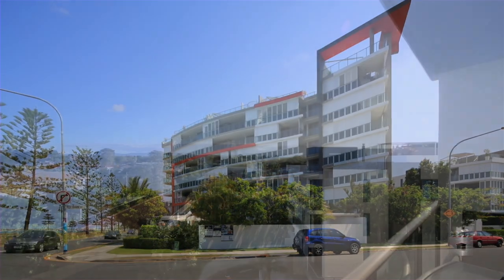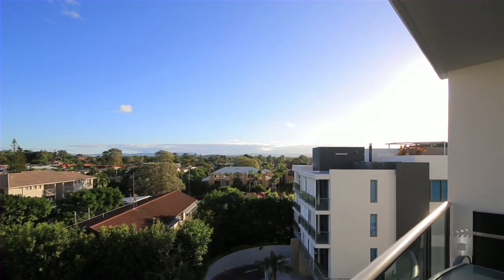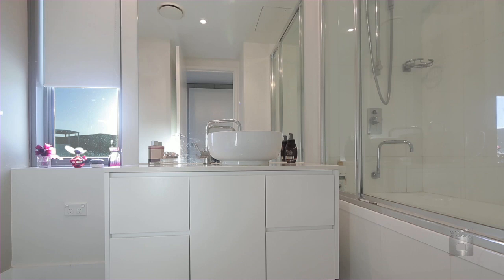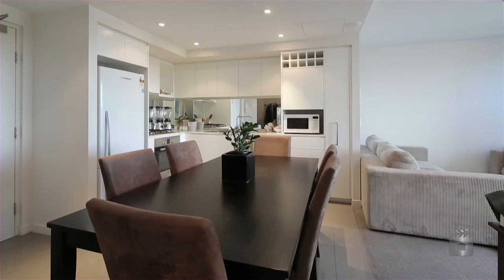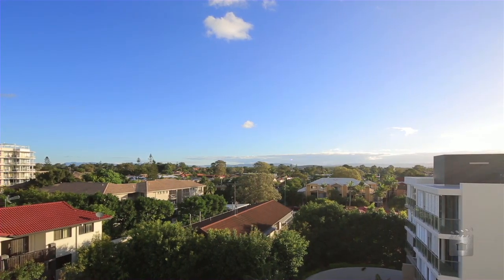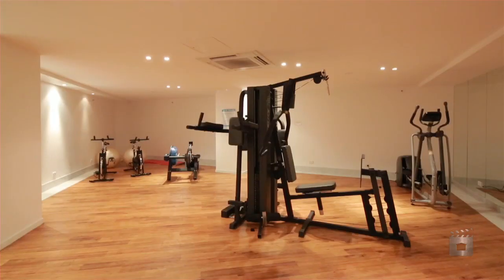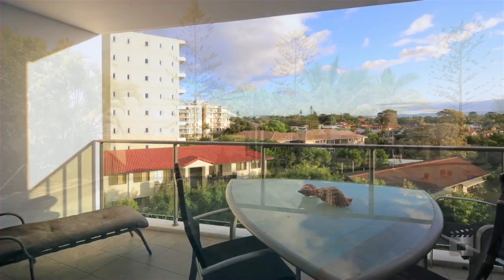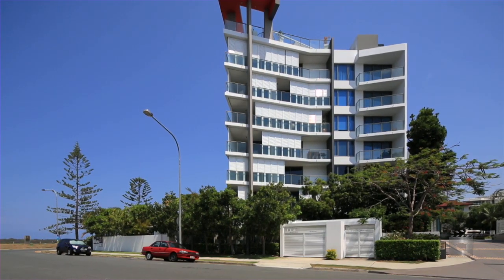1401 Waters Edge, 438 Marine Parade - Biggera Waters (4216) Queensland by Francine Setchell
Property Video shoot of 1401 Waters Edge, 438 Marine Parade - Biggera Waters (4216) Queensland by PlatinumHD for